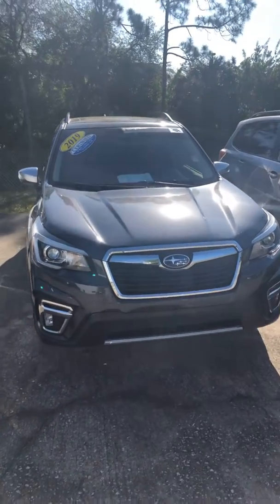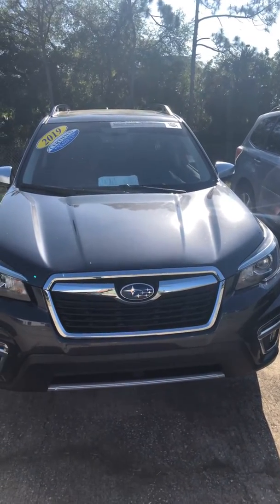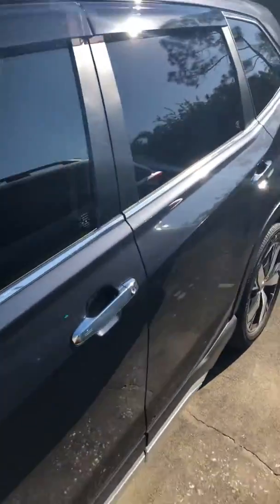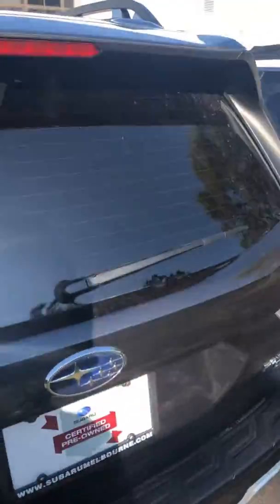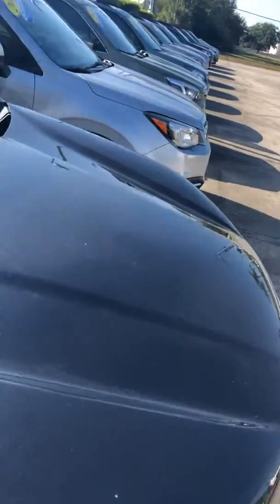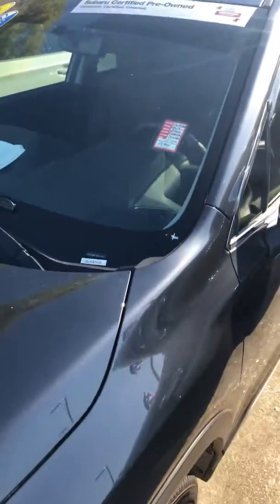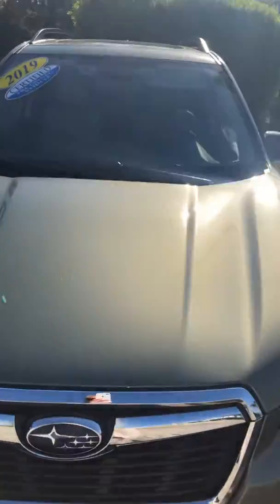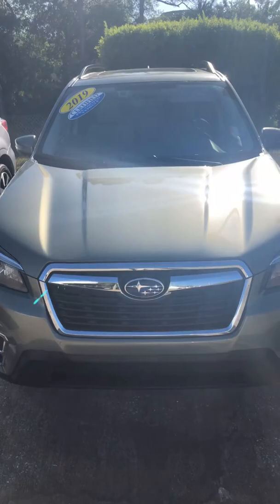Janis spero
19 forester